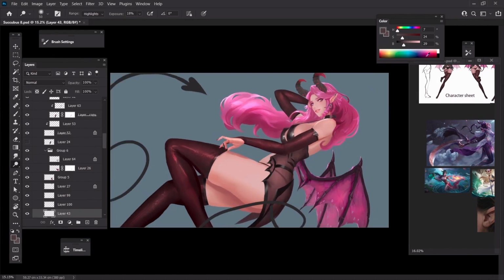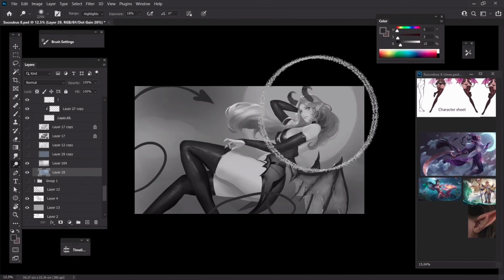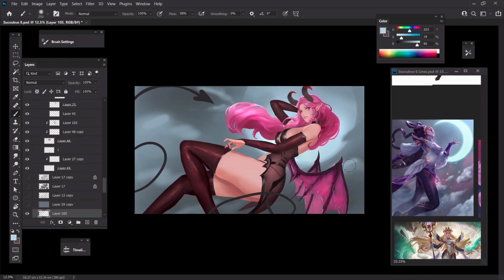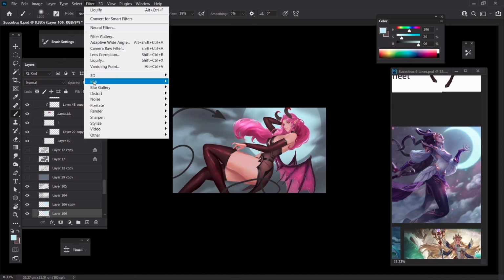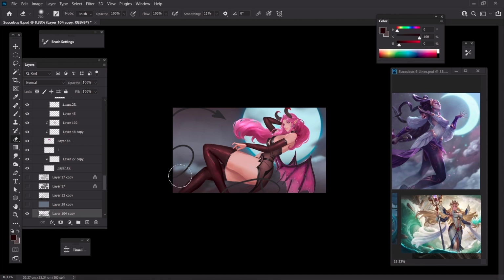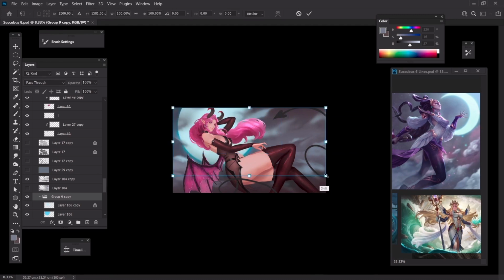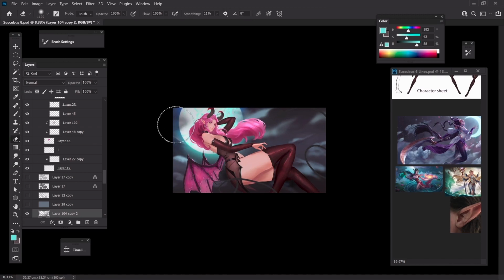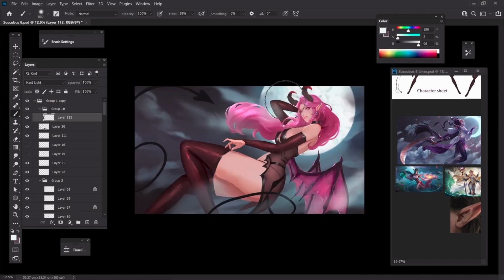Lighting Part 1 | Concept Art Course | Painting a Succubus from scratch | Digital Painting | EP 18